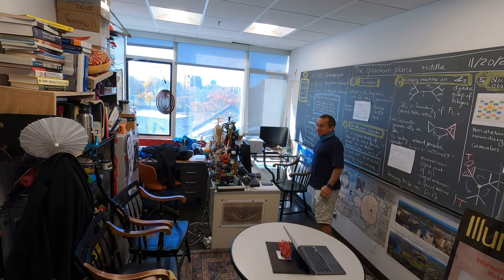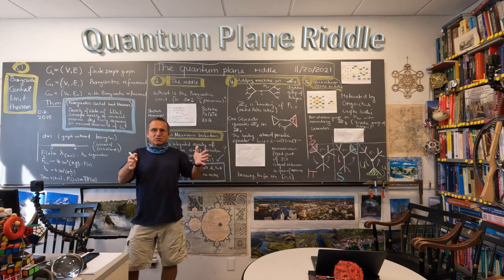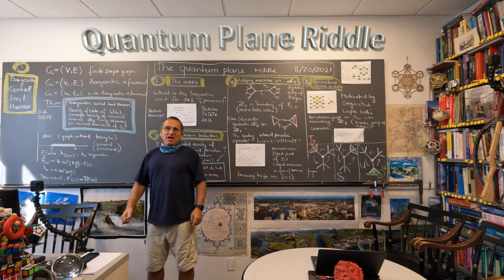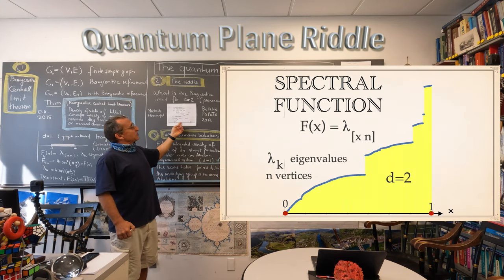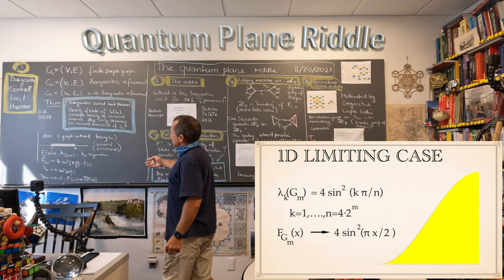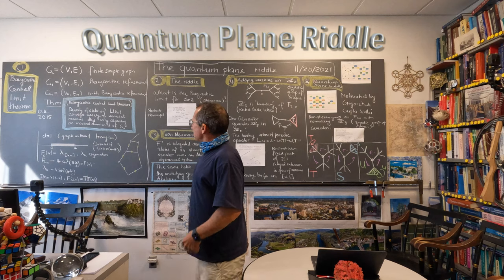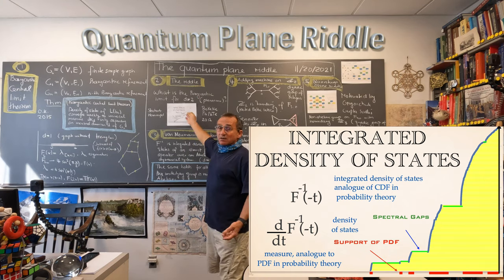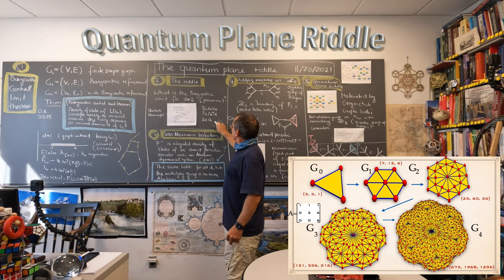The quantum plane riddle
The Barycentric limit of a graph of dimension d leads to a universal density of states measure which only depends on the dimension. In the one dimensional case the underlying operator is almost periodic on the dyadic group of integers. In the two dimensional case, where one sees spectral gaps, there must be an operator on the 3-adic integers generated by two non-commuting transformations. In this video we resume the question: what is this group? What is the underlying almost periodic operator?
As usual, there is also some areal footage from the day.  Since it was such a gorgeous day, I added 2 and a half minute footage at the end.